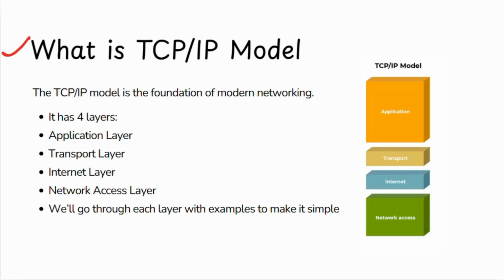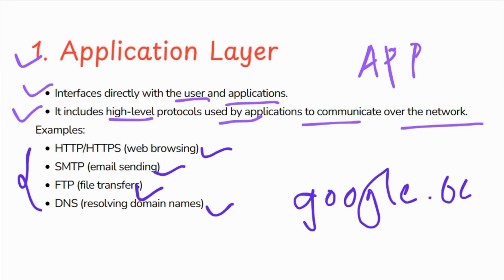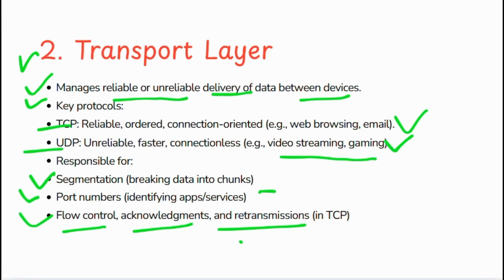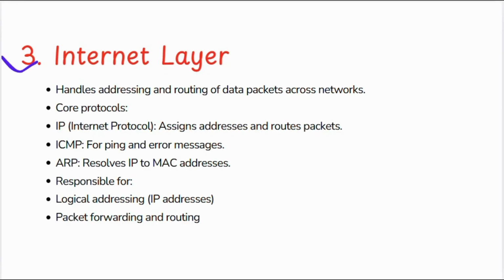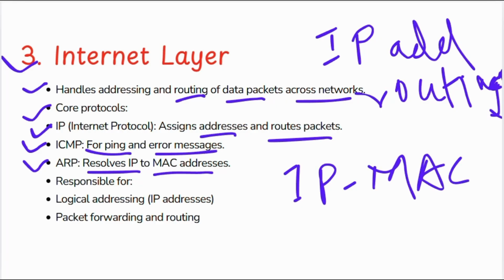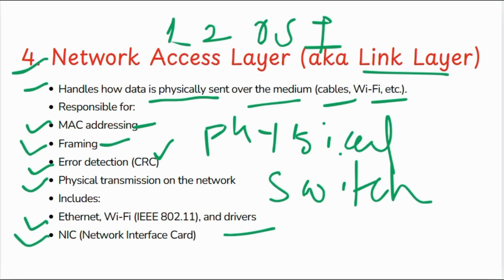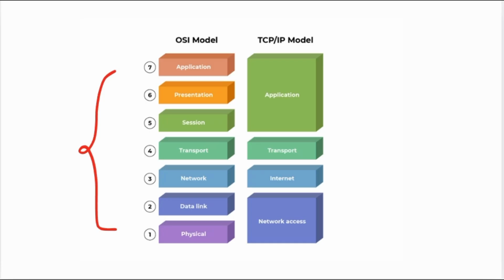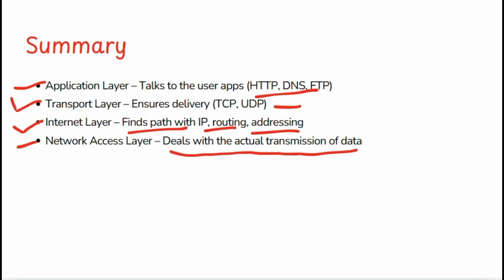Network Access Layer Exposed | The Layer Nobody Talks About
🚀 Welcome to Part 2 of the TCP/IP Layers series!

In this video, we’re diving into the **4 Layers of the TCP/IP Model**, which form the backbone of modern networking and internet communication.

📘 This video is perfect for:
- CCNA students
- Networking beginners
- IT support trainees
- Anyone curious about how data flows through a network

00:00 - 00:20 - Intro
00:21 - 00:37 - What is TCP/IP model
00:38 - 01:46 - Application layer
01:47 - 03:27 - Transport layer
03:28 - 04:30 - Internet layer
04:31 - 05:48 - Network access layer (link layer)
05:49 - 07:04 - TCP/IP Model vs OSI Model
07:05 - 07:57 - Summary
07:58 - 08:09 - Outro